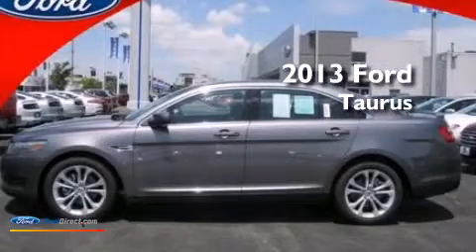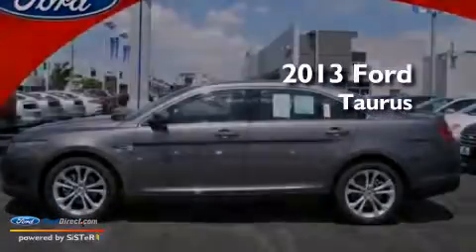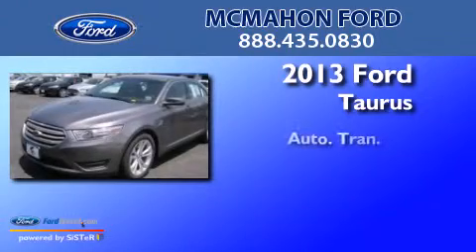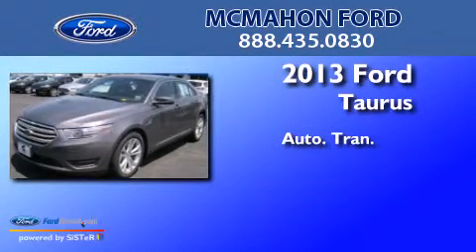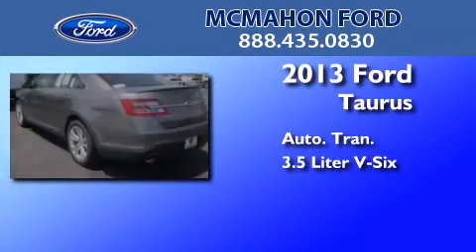2013 FORD TAURUS St Louis MO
We have been honored to serve the St Louis MO area , we promise that your experience at our dealership will exceed your expectations ! Year : 2013 Make : FORD Model : TAURUS Engine : 3.5L V6 24V MPFI DOHC Trans . : 6-SPEED AUTOMATIC Exterior : STERLING GRAY METALLIC Miles : 15 Interior : CHARCOAL BLACK Stock : C06602 McMahon Ford Co. 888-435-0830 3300 South Kingshighway St Louis , MO 63139